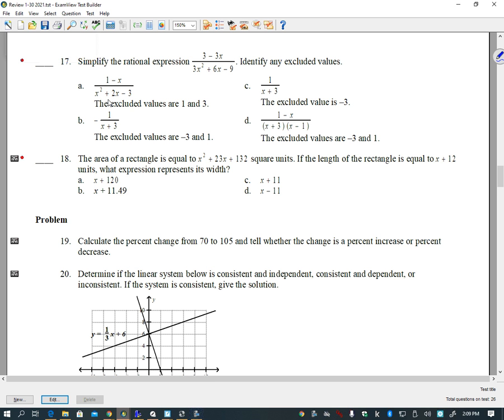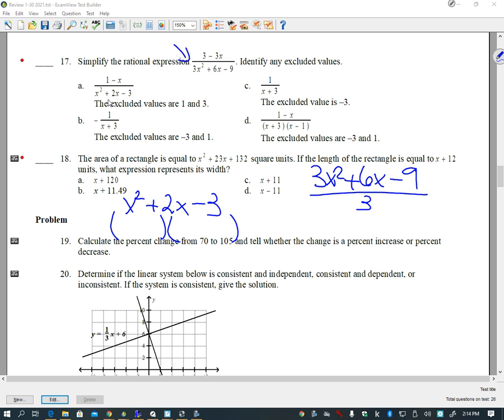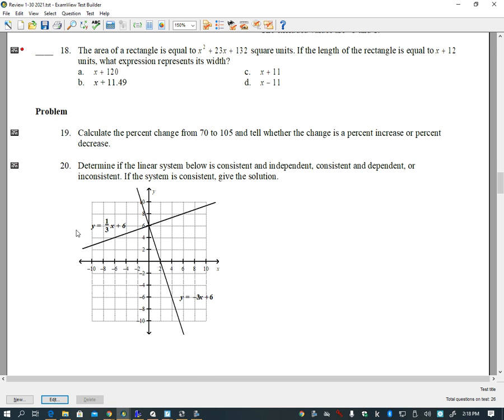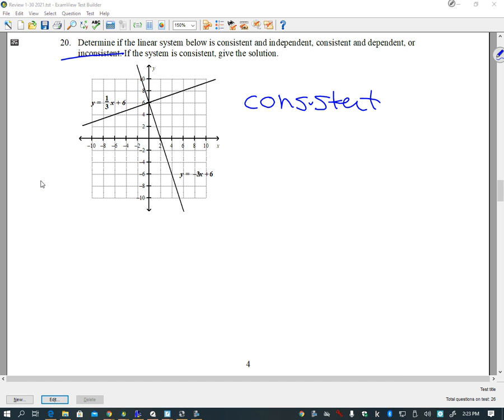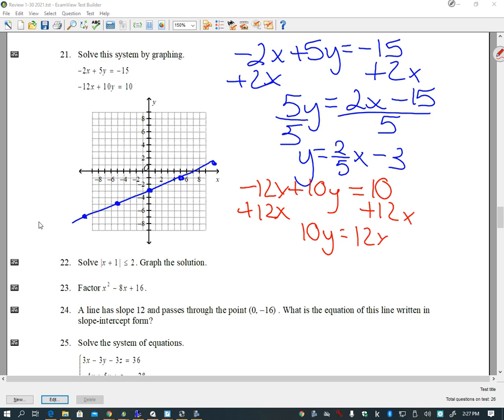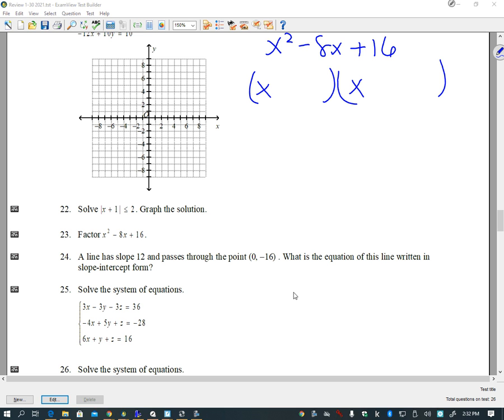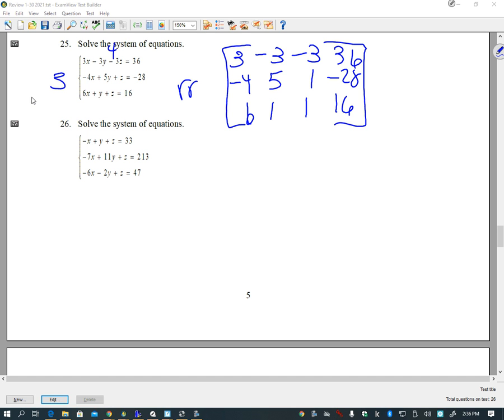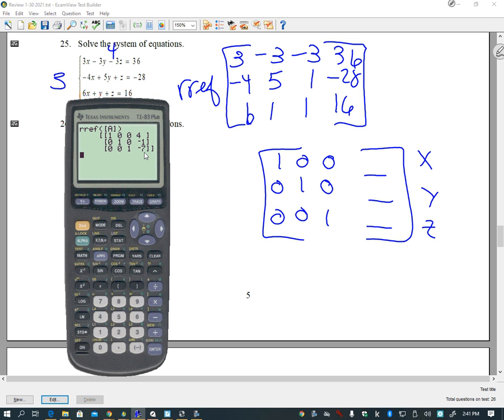Algebra 2 Review 1-30 2021 part 2